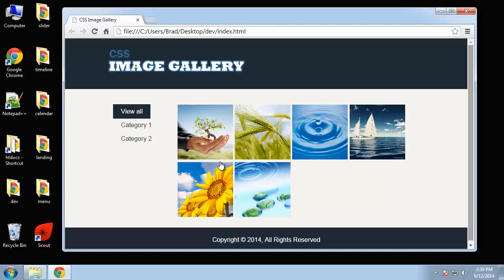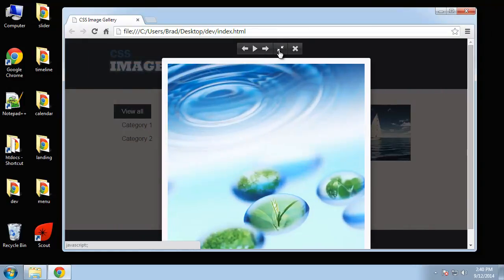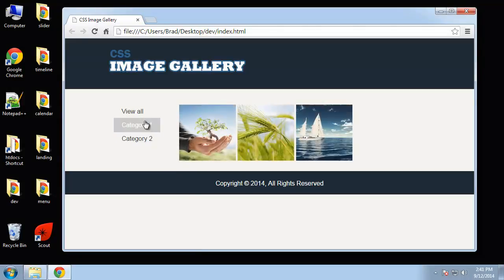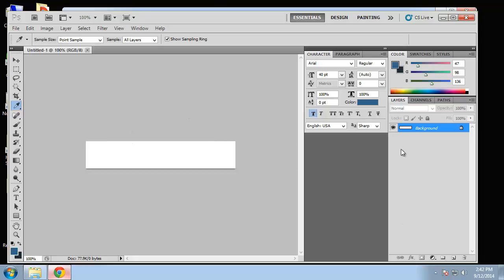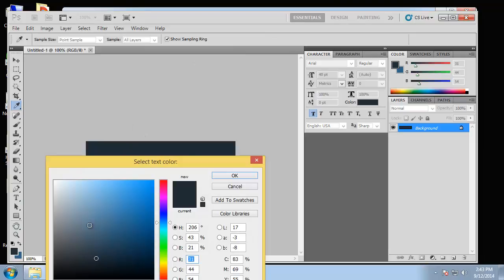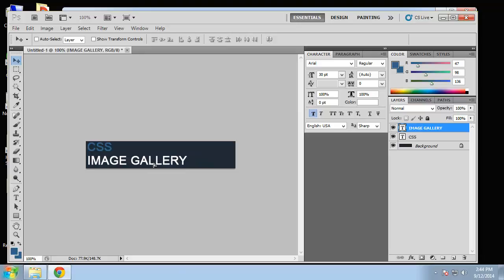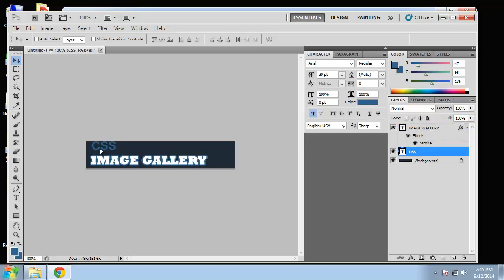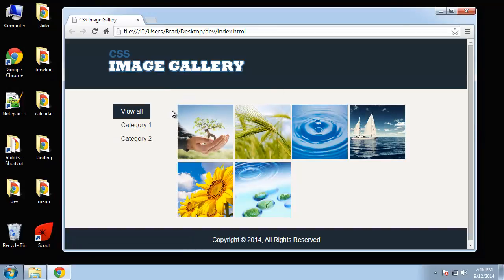Create a Simple Logo in Photoshop